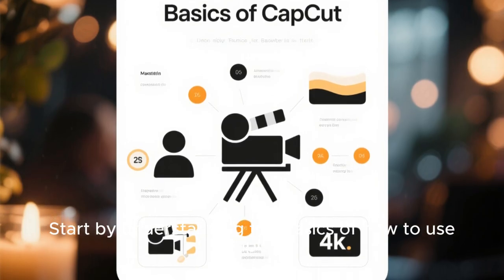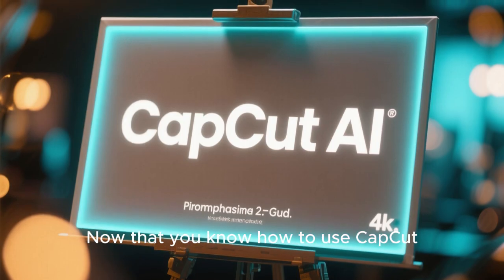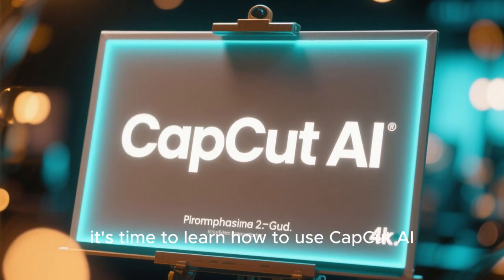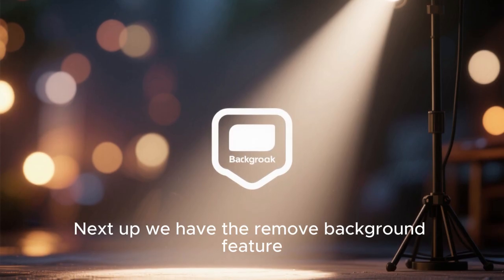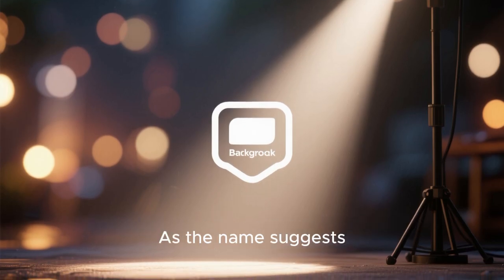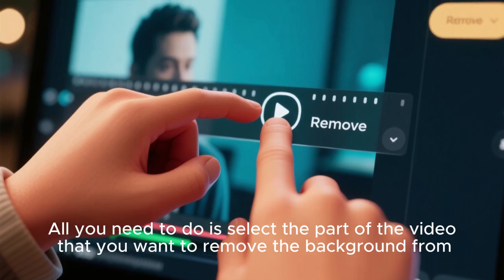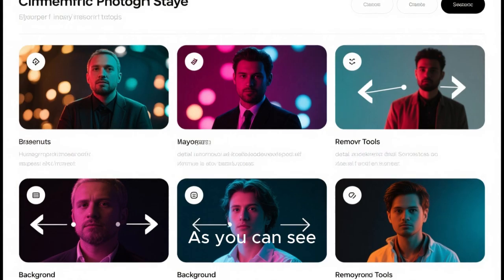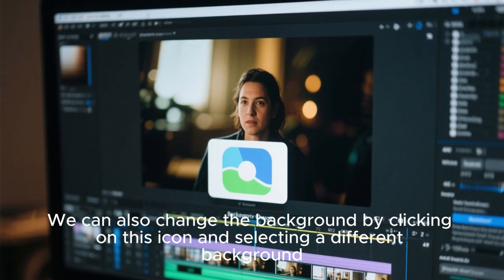Master CapCut AI in 2 Minutes! 🔥 Smart Editing Made Easy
Want to edit like a pro using AI? In this 2-minute CapCut tutorial, you'll learn how to use CapCut’s powerful AI features to create stunning videos fast — no experience needed! 💡

✅ What you'll learn:

Auto-caption & subtitle with AI

Remove backgrounds with a single click

Enhance video quality using CapCut AI

Use AI-generated scripts and effects

Perfect for beginners, content creators, and anyone wanting to save time with smart editing tools.